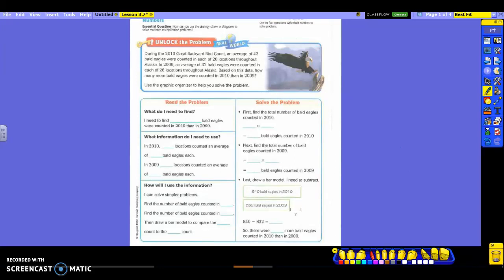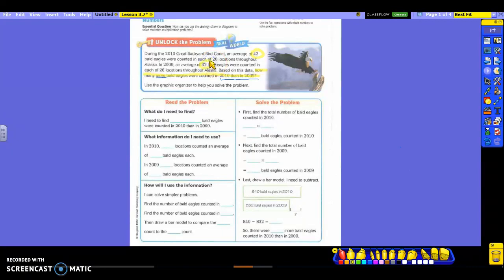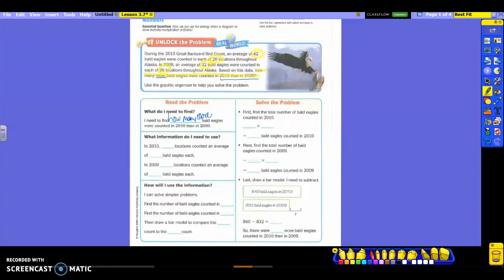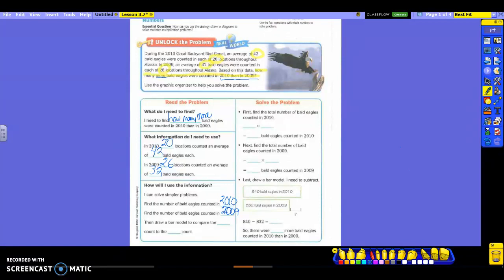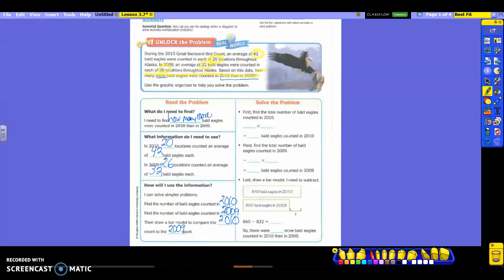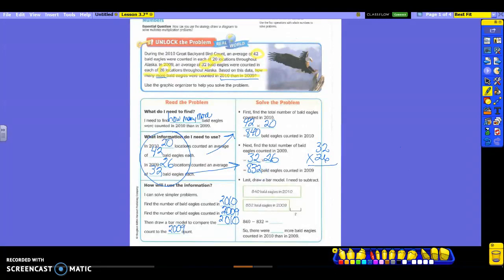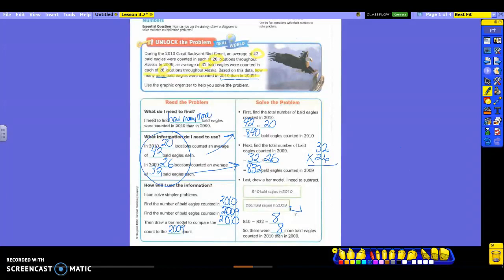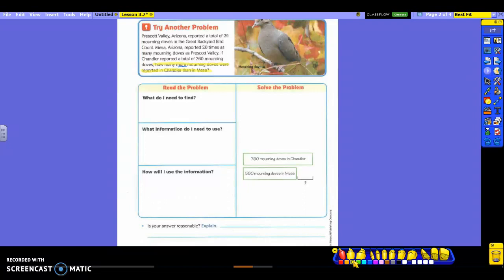4th Grade Math Lesson 3.7